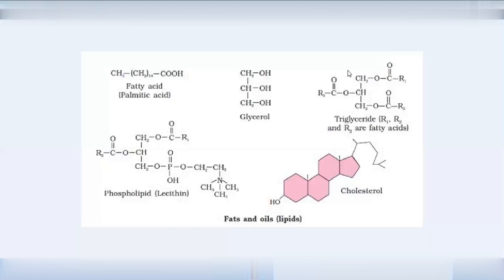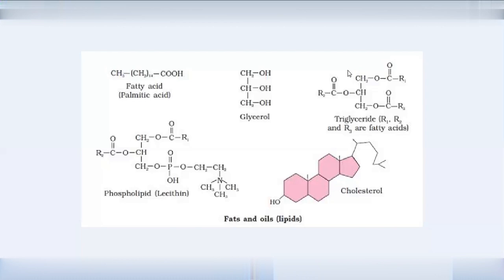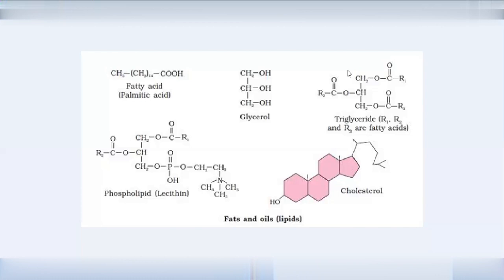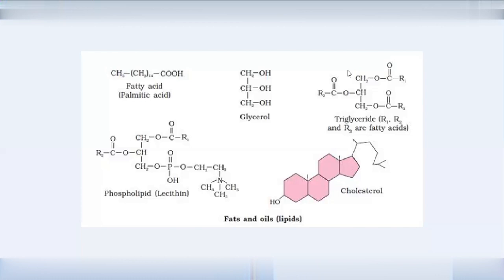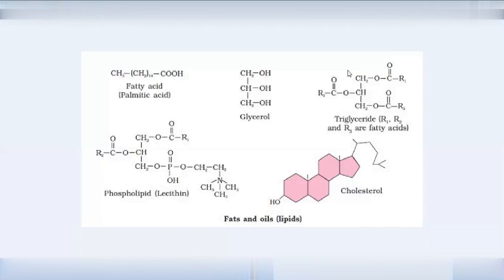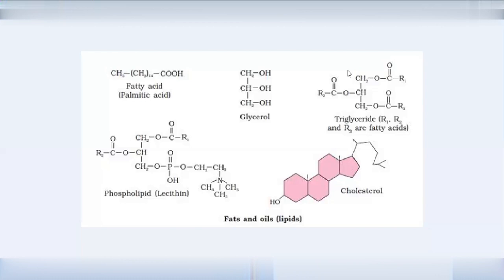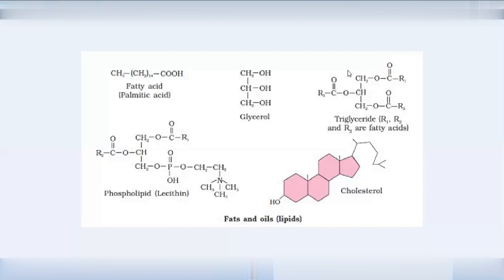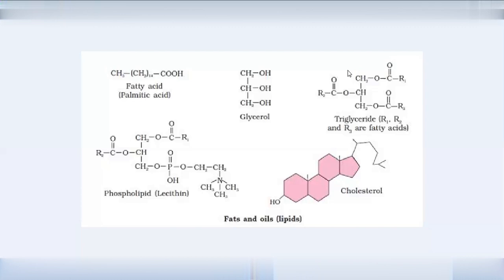Biomolecules LIPIDS for NEET Biology